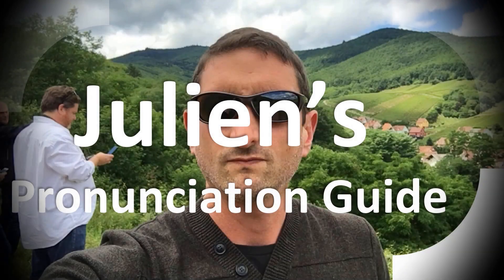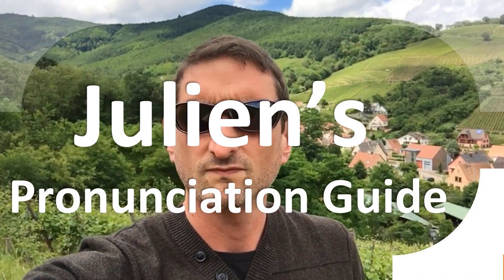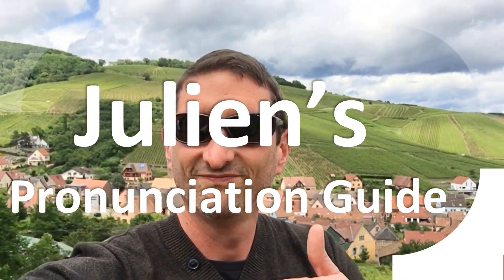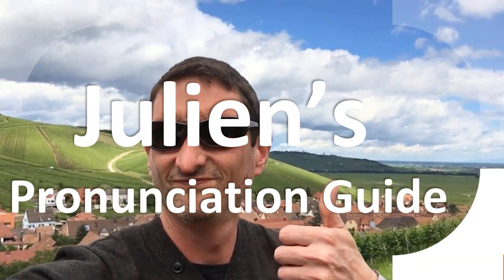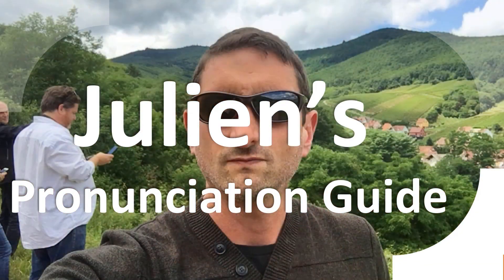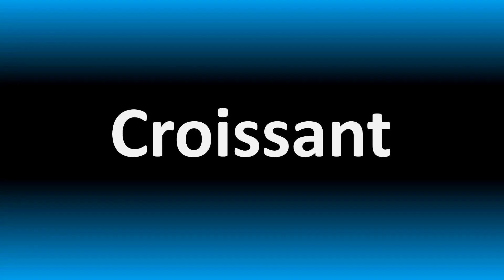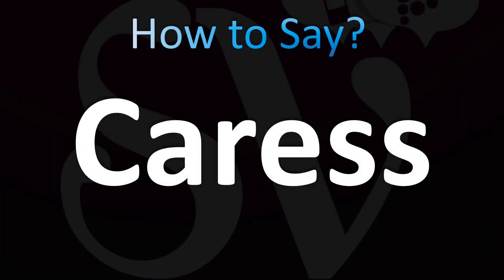How to Pronounce Caress (CORRECTLY!)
Welcome! Here you will hear How to Pronounce Caress (CORRECTLY!) i.e. the “correct” pronunciation.

You can skip the intro through the time stamps below:
00:00 - Pronunciation Intro
00:15 - How to Pronounce Caress (CORRECTLY!)